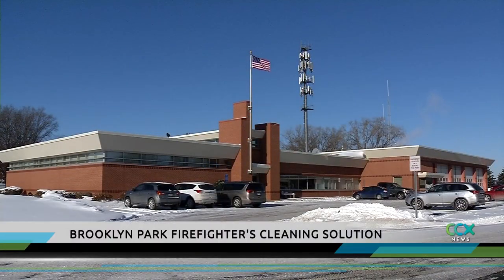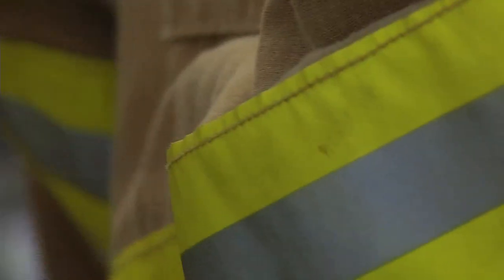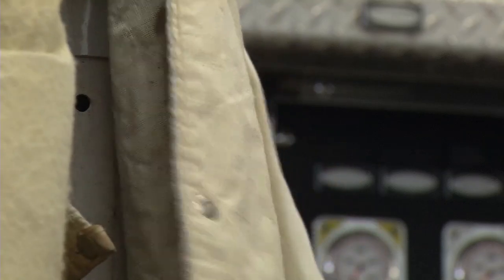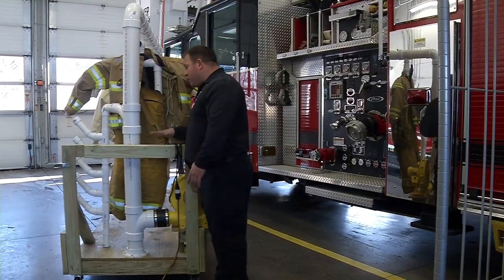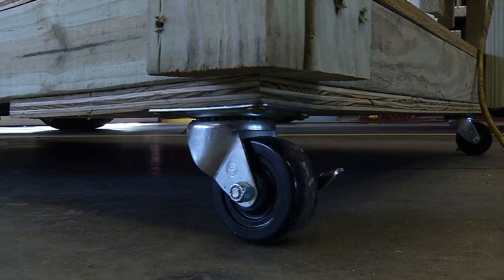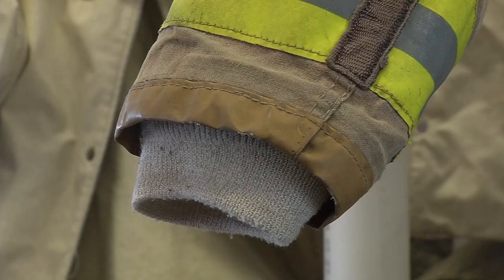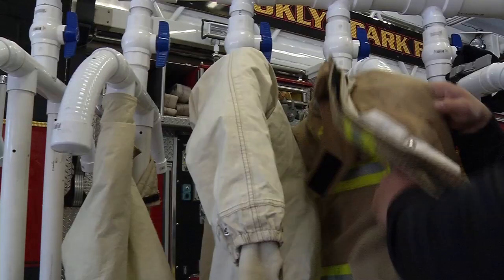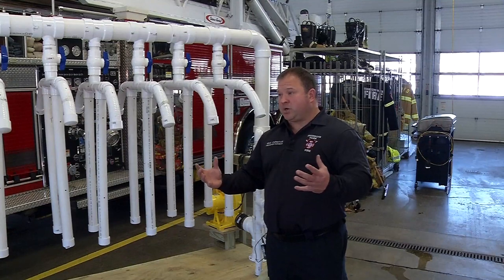Brooklyn Park Firefighter Helps Streamline Gear-Cleaning Process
Just a few weeks ago Brooklyn Park's equipment drying process was much less efficient. But thanks to an idea from firefighter Mike Christian, what used to take about two days now takes about four to five hours.